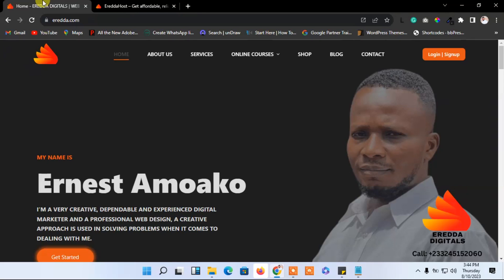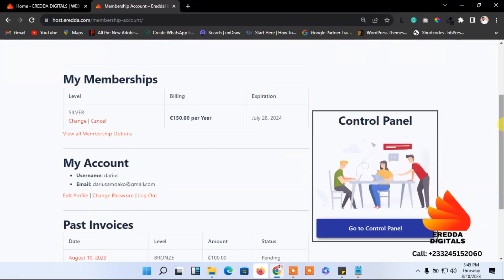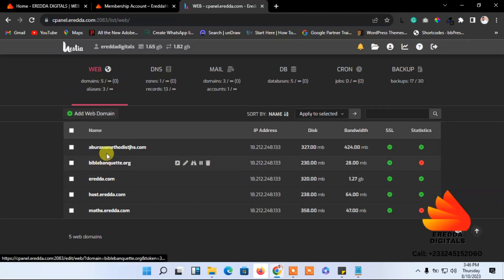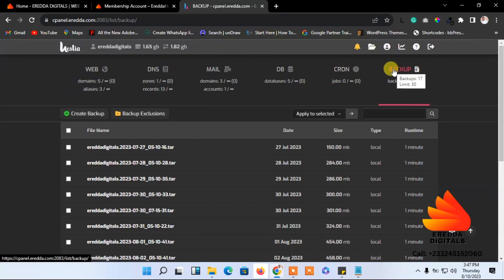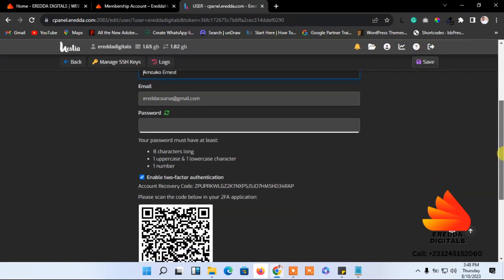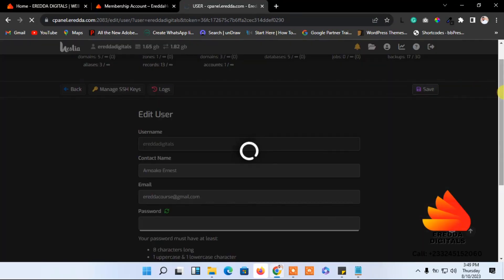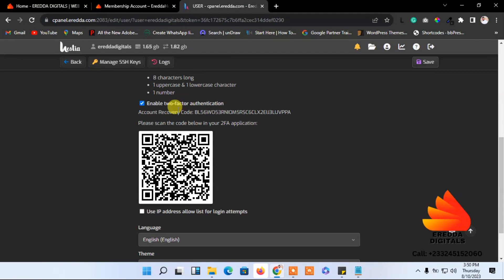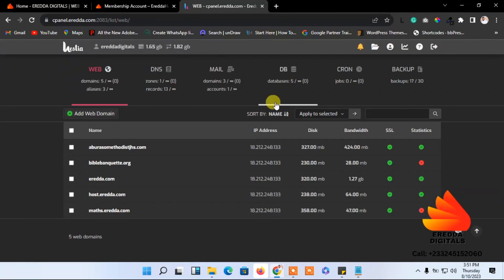Building a School Management System with WordPress Part 3